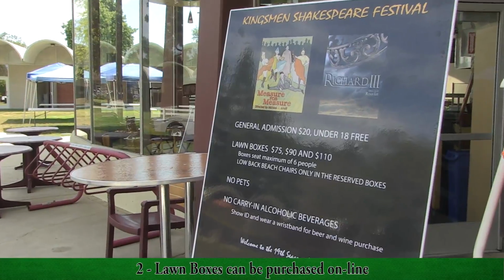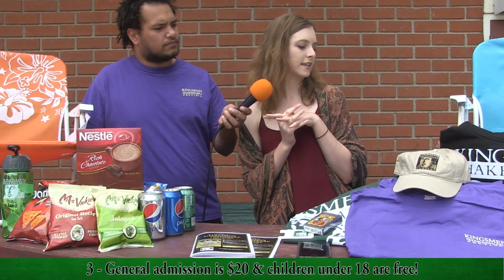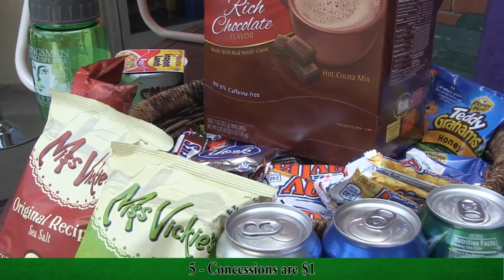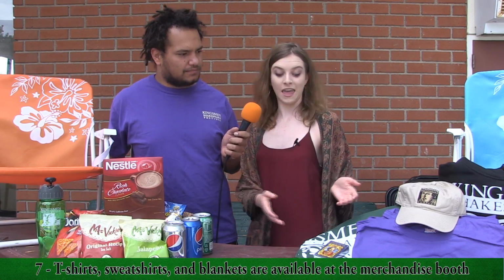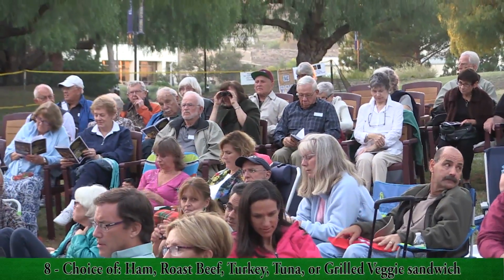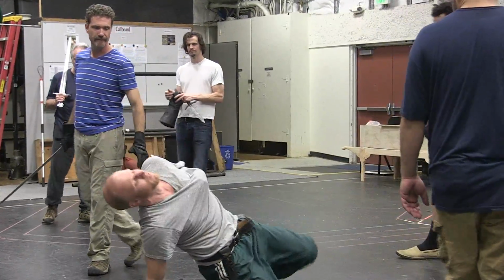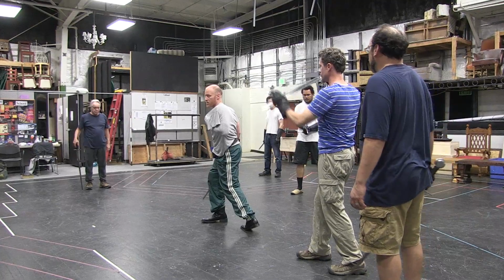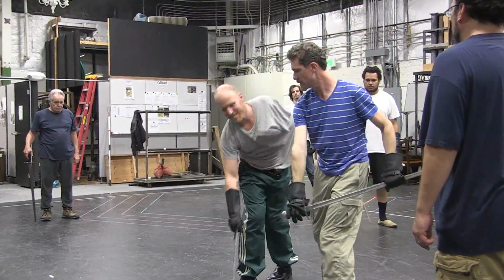Week Five: Stage Combat